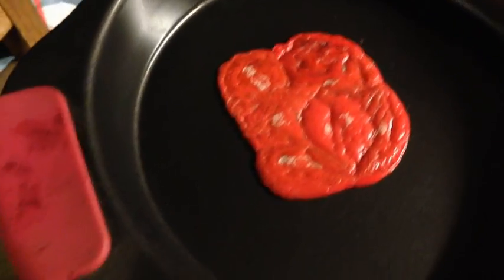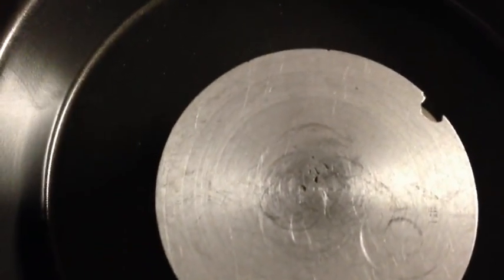Ep72 Coke lids can be used with flowing HDPE part 1- 2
This experiment we are going to use the properties of the HDPE coke lids in our favour.
Part 1 is the preparing the plastic to then be used in part 2